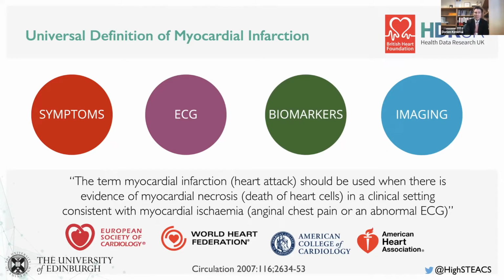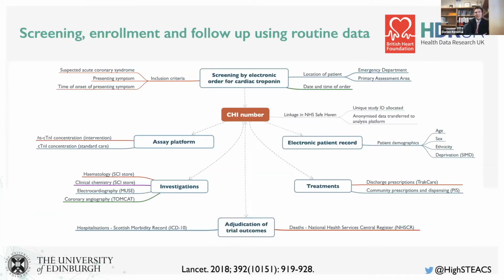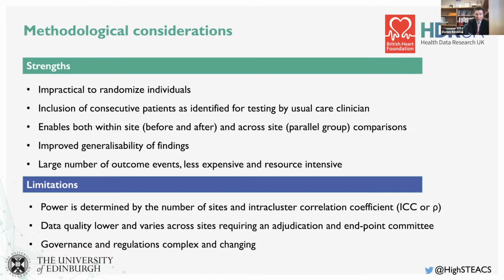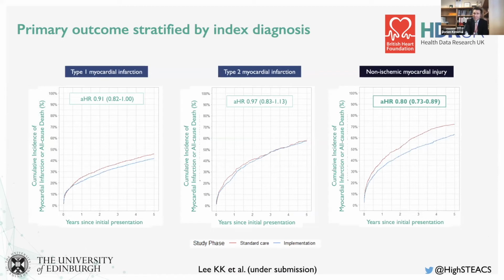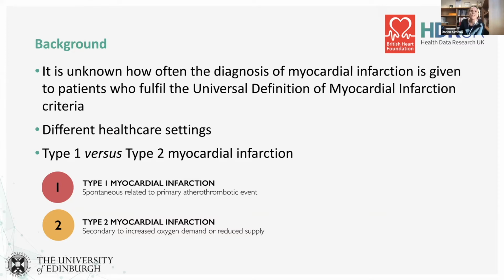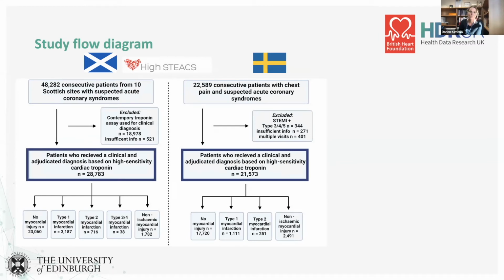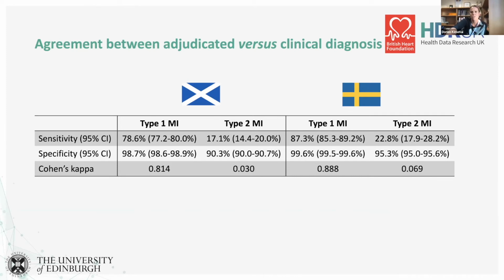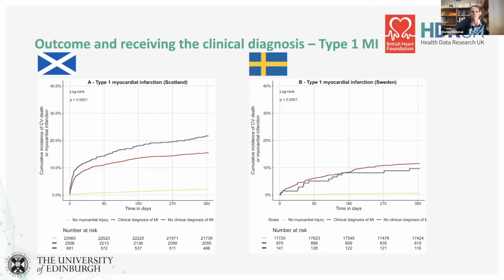25. Diagnosis and prognosis of suspected myocardial infarction - Nick Mills and Dorien Kimenai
Novel insights on the diagnosis and prognosis of patients with suspected myocardial infarction in practice using High-STEACS trial and routinely collected health care data - The High-STEACS trial was the first randomized trial that evaluated the impact of adopting the Universal Definition of Myocardial Infarction and sex-specific 99th centile diagnostic threshold in practice. The introduction of high-sensitivity cardiac troponin testing has identified more patients with myocardial injury and or infarction, but whether this has improved long-term clinical outcomes remained uncertain. Professor Mills will provide an overview on the impact of implementing a high-sensitivity cardiac troponin assay on long-term outcomes in patients presenting with suspected myocardial infarction. Dr. Kimenai will provide an overview of the application of the Universal Definition of Myocardial Infarction in practice across different health care settings.  (Professor Nick Mills and Dr Dorien Kimenai) 09/11/2022

Q & A session - Professor Nick Mills, Dr Dorien Kimenai, and Professor Bertil Lindahl (Uppsala University, Sweden)